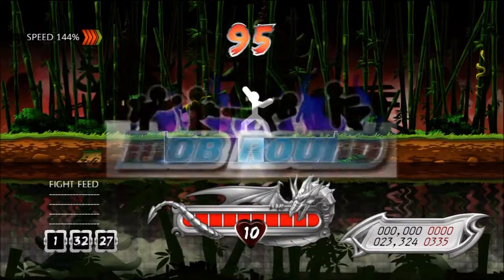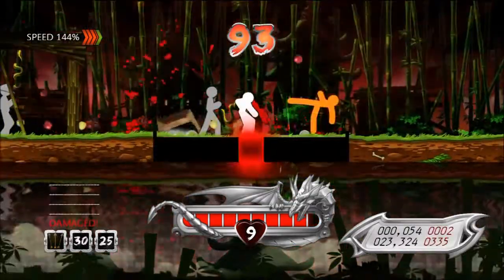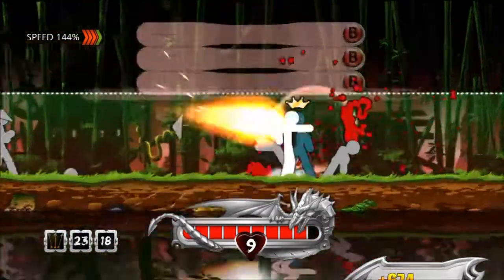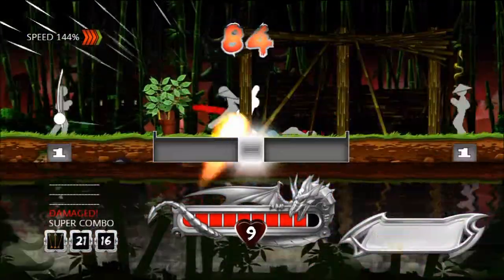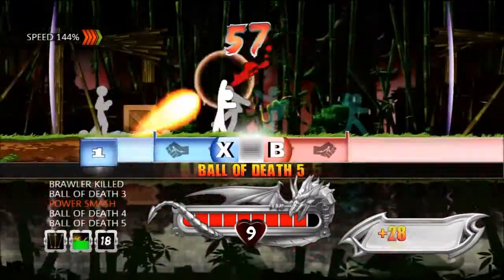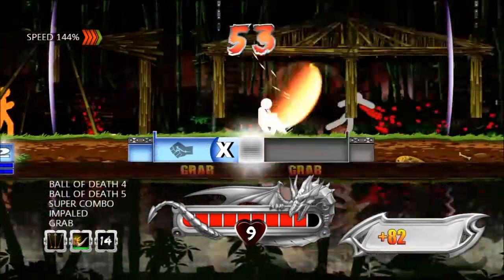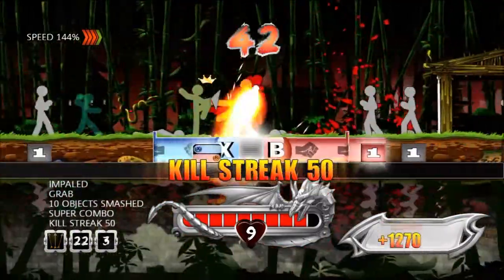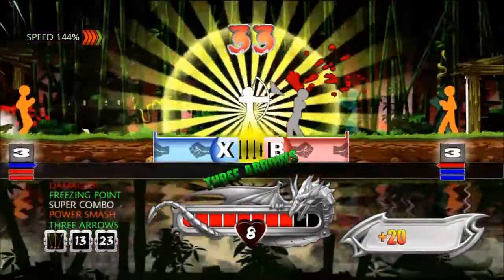one finger death punch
one finger death punch One of the best Xbox Live's Indie Games for 80msp :)